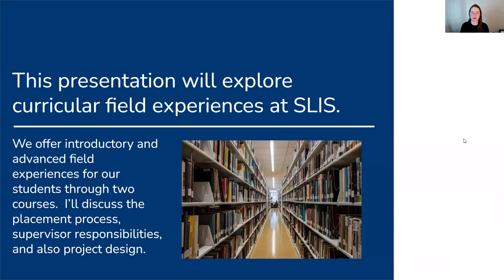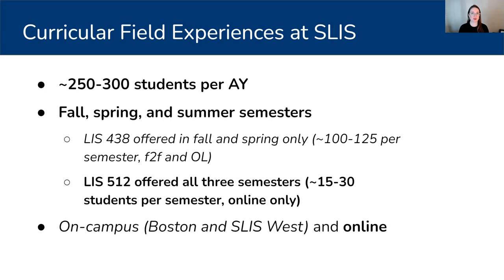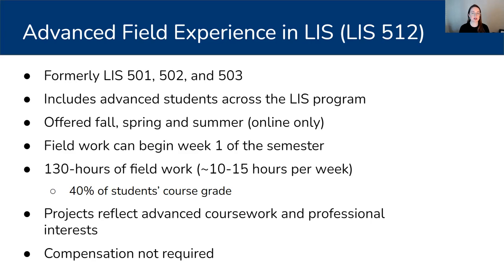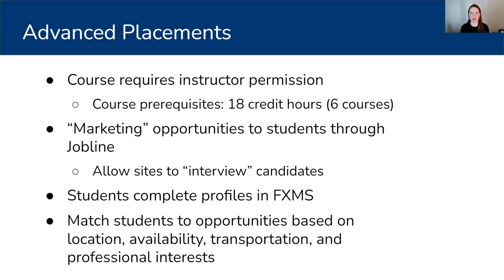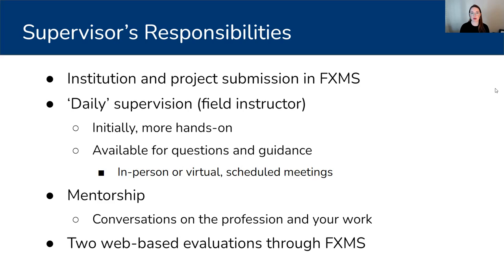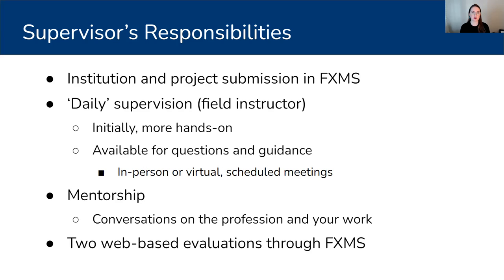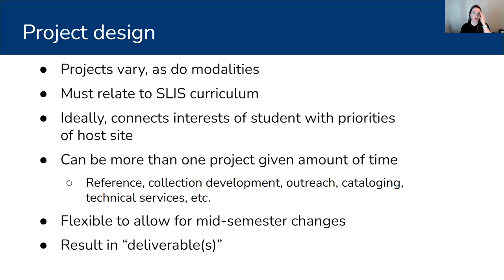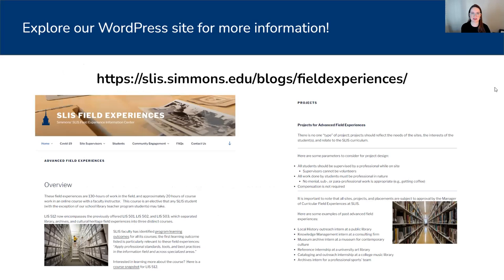How to Host a Library Internship: Sharing Experiences from the Boston Public Library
This recording is Simmons University's Professor Sarah Pratt Martin's contribution to the panelist session titled, "How to Host a Library Internship: Sharing Experiences from the Boston Public Library" at the 2022 Massachusetts Library Association Conference. Other panelists included Jess Snow from Boston Public Library and Kerri MacLaury, Library Consultant with Rural Techies.